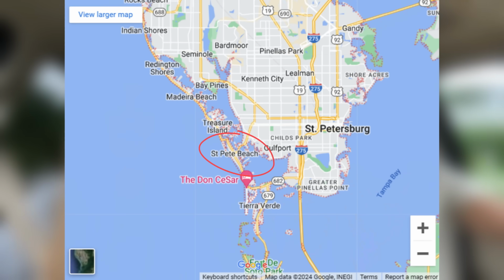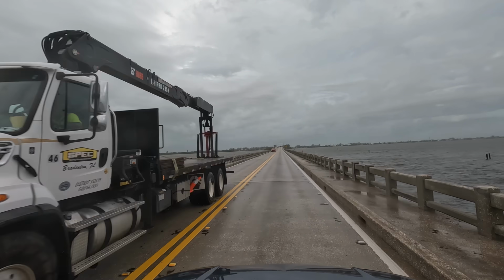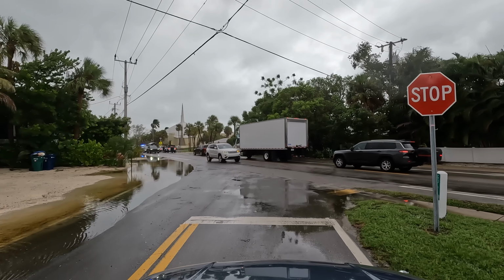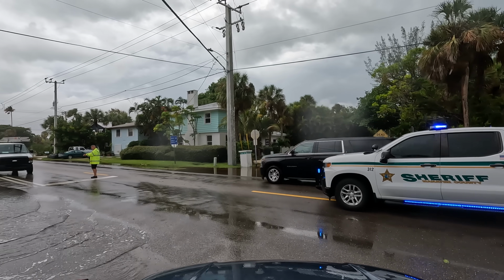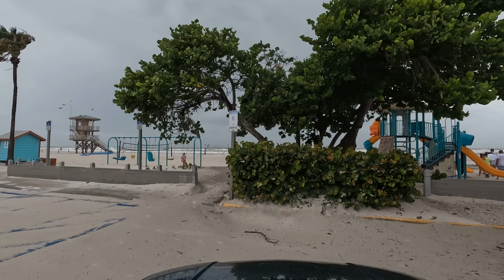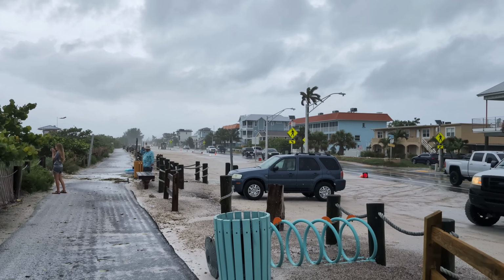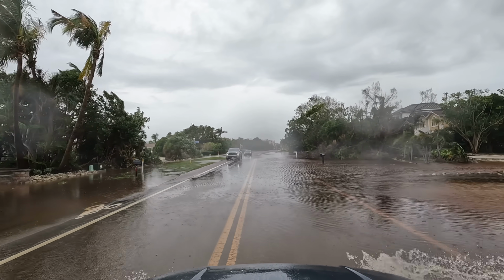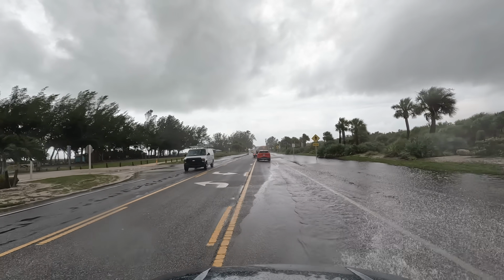Anna Maria Island After HURRICANE DEBBY | Florida Coastal Flooding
Tour Anna Maria Island and Longboat Key Florida just hours after Hurricane Debbie made landfall. In addition to road conditions on the islands, we'll also show you the conditions of Manatee and Holmes Beach.

00:00 Downtown Bradenton
01:00 Palma Sola Causeway
02:25 Anna Maria Island Road Conditions
08:00 Manatee Beach
08:30 Bridge Street
09:50 Bradenton/Coquina Beach
10:25 Longboat Key Road Conditions